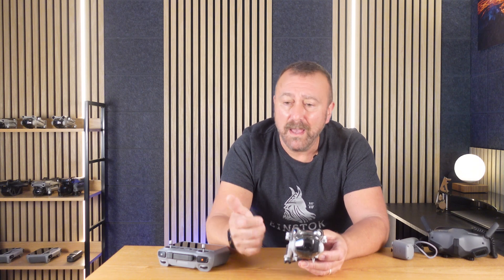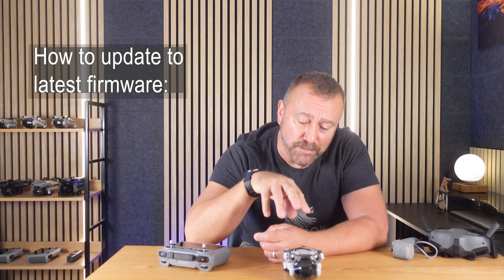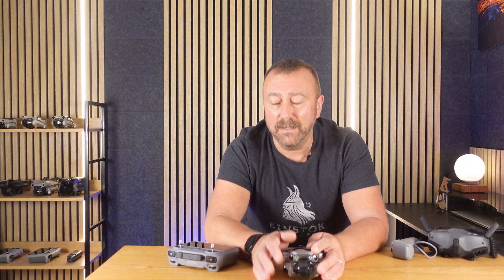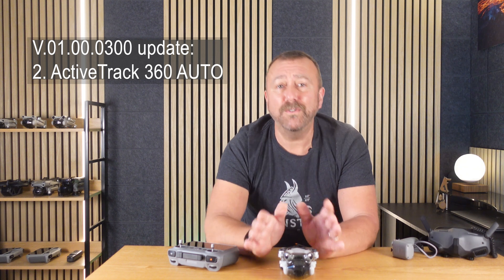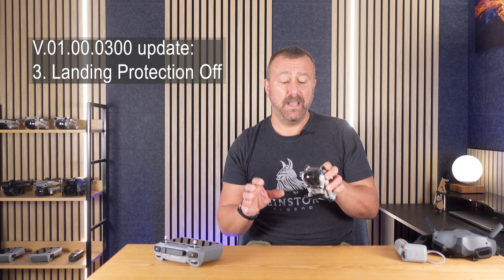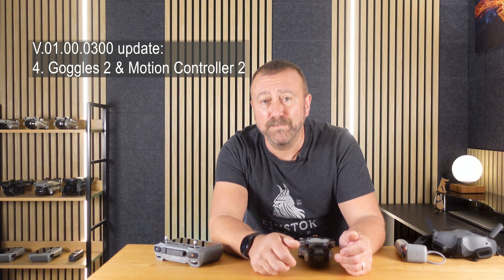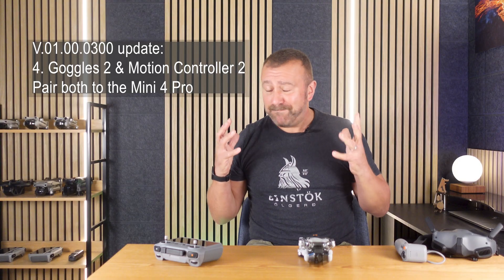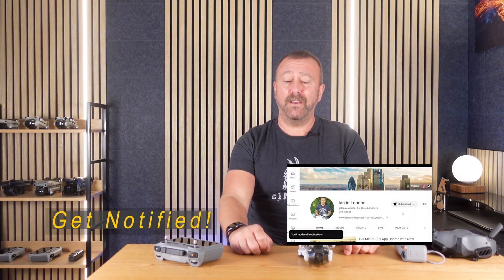DJI Mini 4 Pro Huge Firmware Update: How to Update & Use 4 New Functions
The DJI Mini 4 Pro gets a huge update with firmware v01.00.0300 and now works with the DJI Goggles 2, the Motion Controller 2, and you now also get ActiveTrack 360 Auto mode as well as Vision Asisst.
I go through how to update your DJI Mini 4 Pro with the latest firmware, and then explain the new features and how to use them